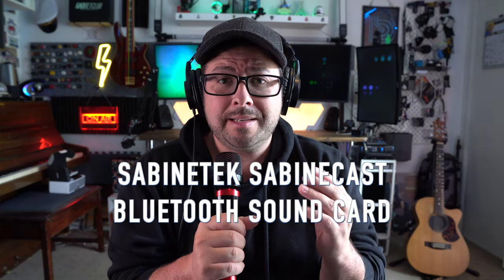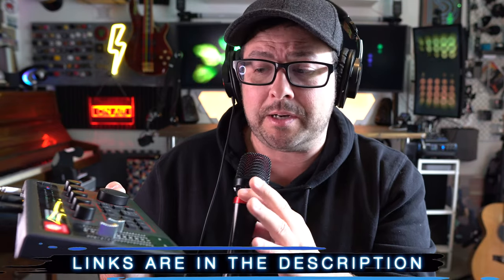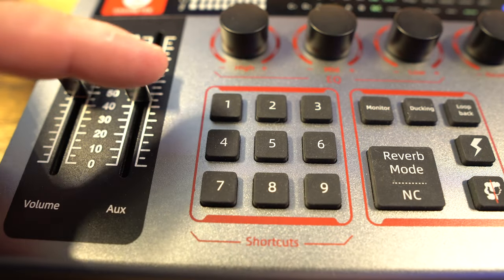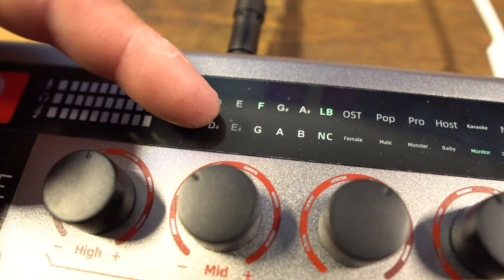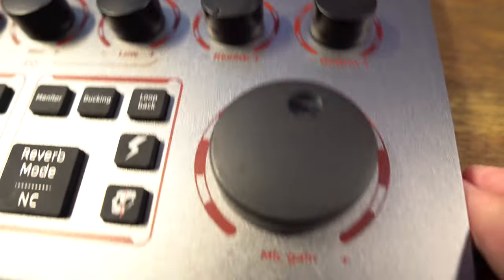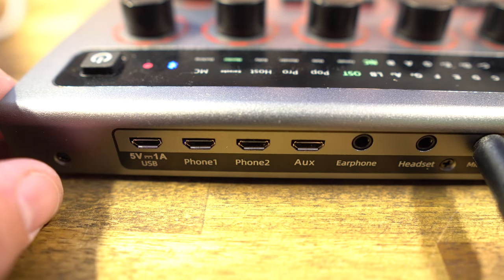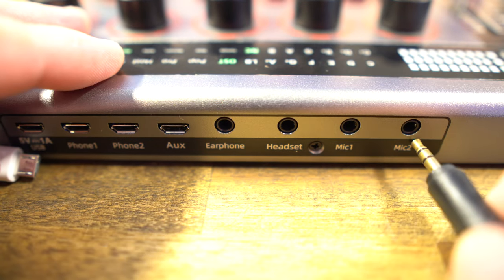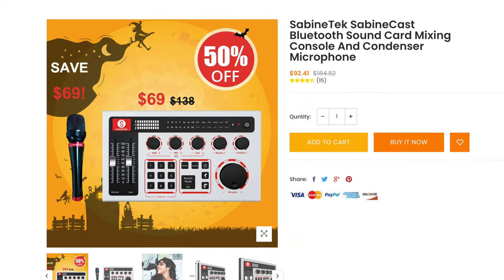SabineCast - Mixing Console, Interface & Mic from SabinTek. Podcasting, LiveStreams, Gaming, Music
If you are looking into podcasting, live streaming, karaoke ing ... this might be a great option to help out with that.
They don't make this anymore but check out